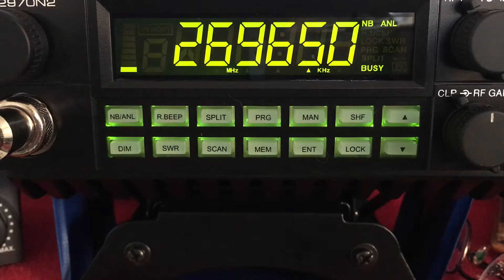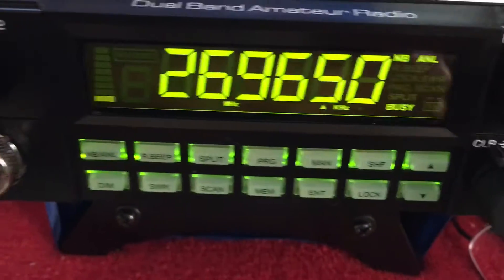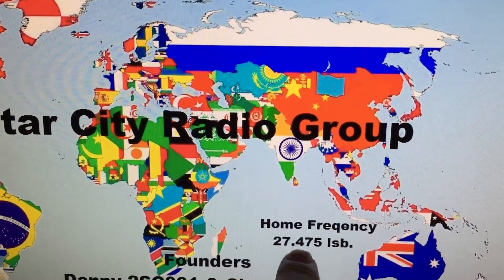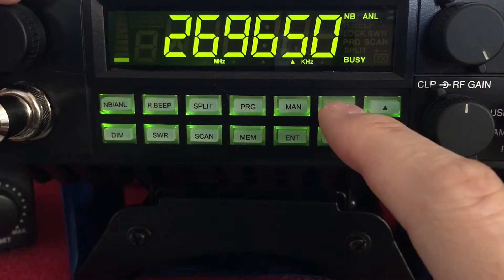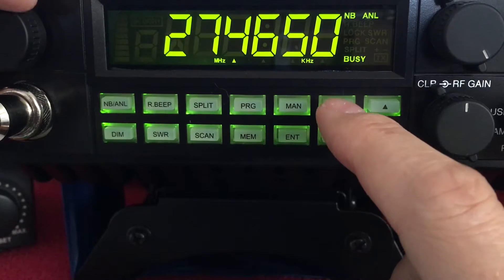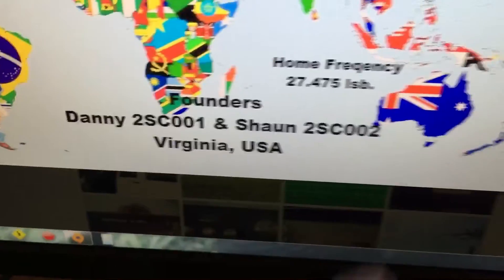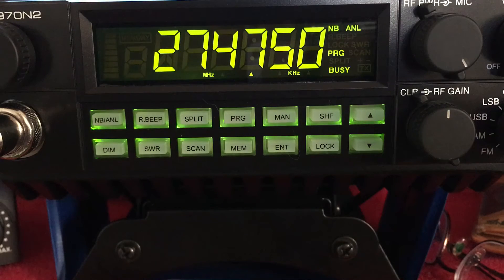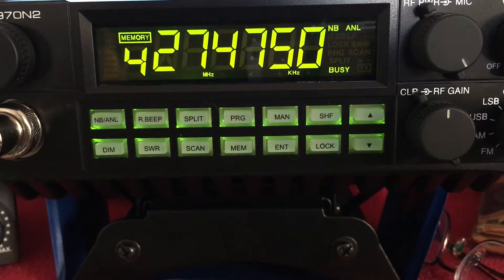Program frequency in ranger 2970N2